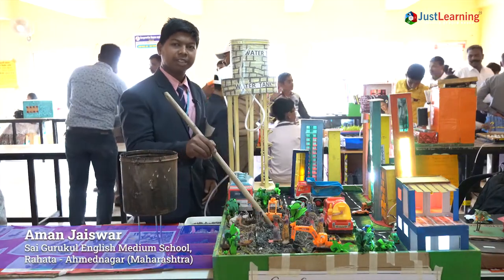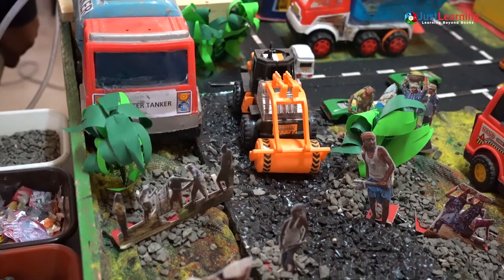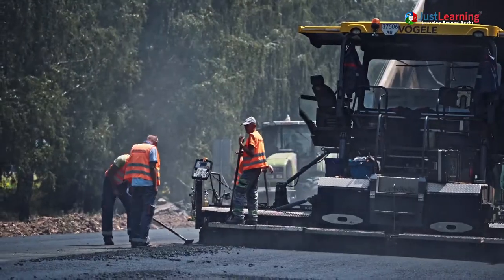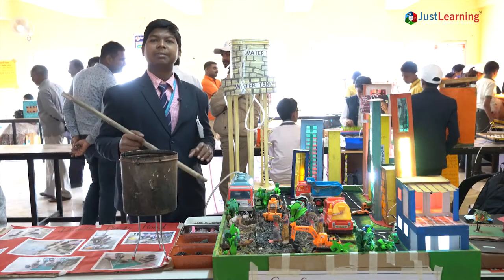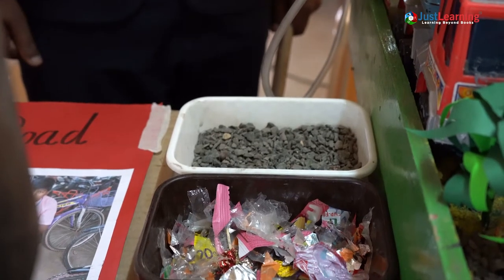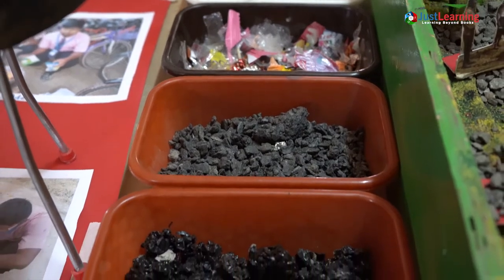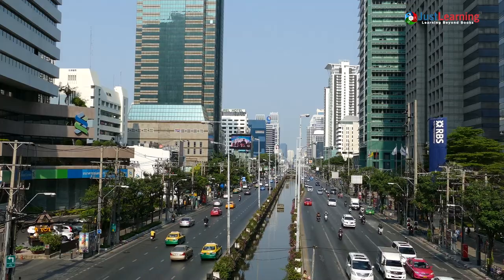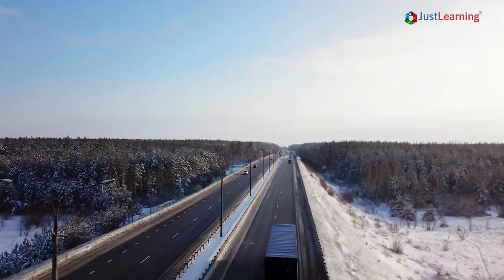Plastic Roads That Are Durable In Nature | Just Learning Inspirational Videos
A student from Sai Gurukul School Ahmednagar has come with a brilliant idea. Just Learning explains to you what are plastic roads that are durable in nature. So let's get started with Just Learning.